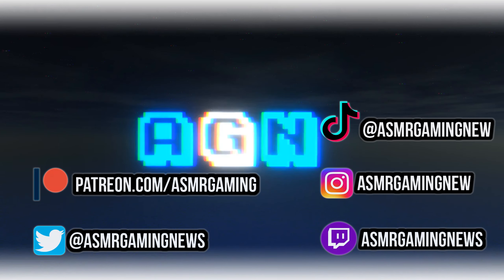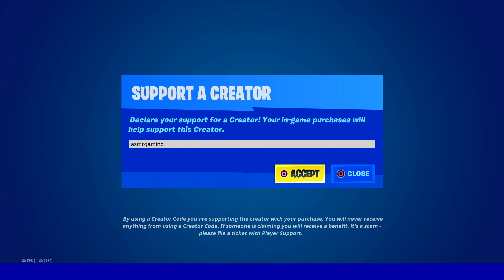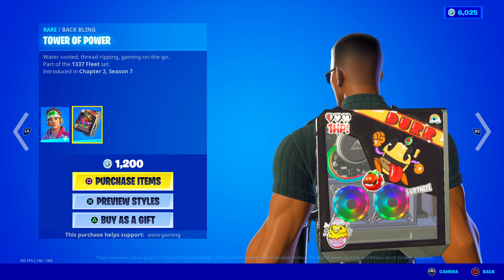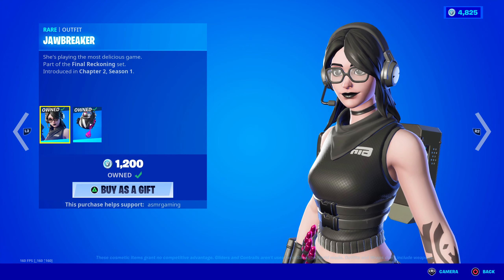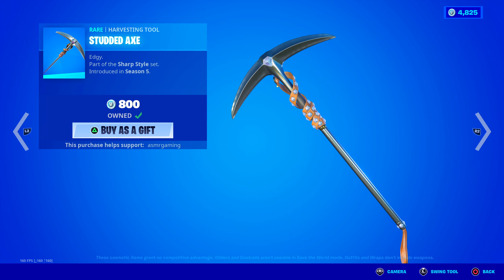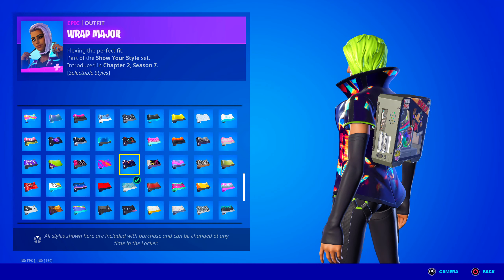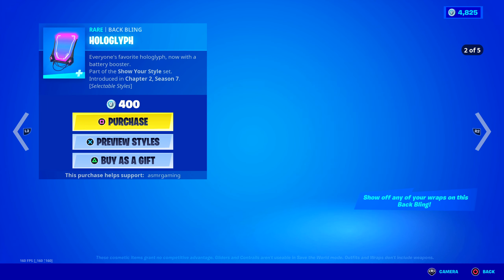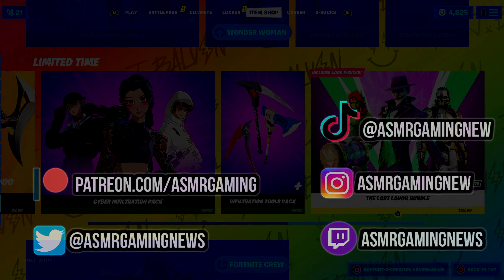ASMR Fortnite NEW Cade Gamer Skin! Daily Item Shop 🎮🎧 Relaxing Whispering 😴💤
Fortnite Item Shop showcase right now today on August 29th or 8/29/21 Today on the item shop there is a new Cade pc gamer skin!

Nintendo Switch Friend Code: 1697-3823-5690

*PC Specs*

➡️️ CPU: AMD RYZEN 7 2700X 8-Core 3.7 GHz (4.3 GHz Turbo) Socket AM4
➡️️ GPU: 8GB MSI GeForce RTX 2070 GDDR6 PCI-E DP/HDMI
➡️️ Ram Memory: 32GB (16GBx2) G.Skill Ripjaws DDR4 3200Mhz Memory
➡️️ Motherboard: MSI MPG X570 Gaming Edge WiFi (AMD X570, HDMI, Wifi)
➡️️ Cooling: AMD Wraith Spire Heatsink and Fan
➡️️ Optical Drive: 12X LG Blu-ray Player / 16X DVD+/-RW DVD Burner SATA
➡️️ OS: Microsoft Windows 10 Home 64bit
➡️️ PSU: 750watt EVGA SuperNOVA G3 Modular 80 PLUS GOLD CERTIFIED
➡️️ Networking: Onboard 1Gbit LAN
➡️️ Sound Card: Onboard HD 7.1 Sound